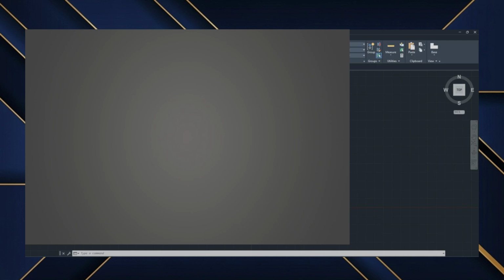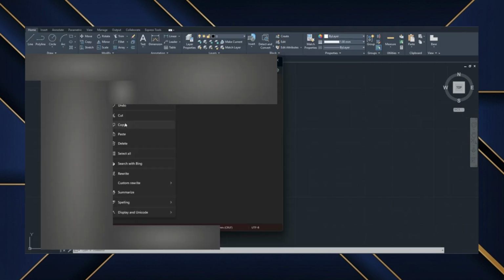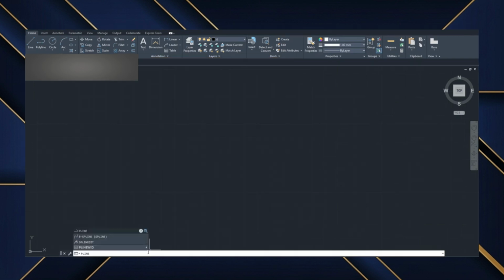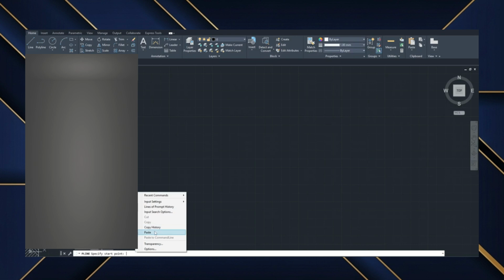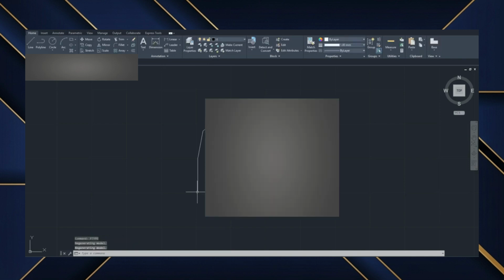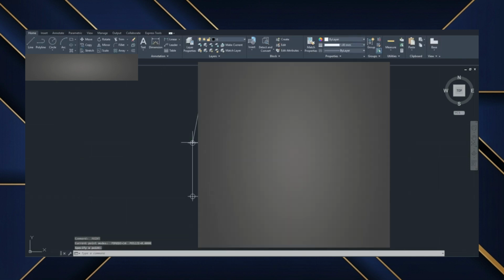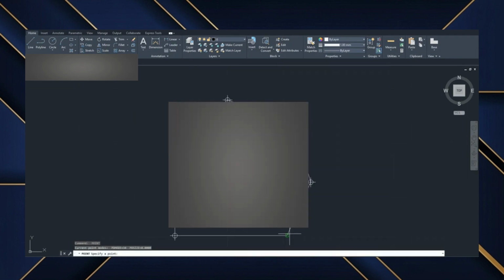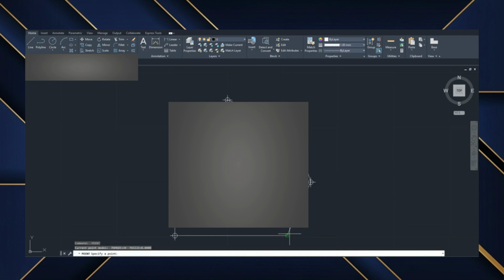How to Insert Site Coordinates Easting & Northing in AutoCAD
Learn the precise steps to insert and label site coordinates (Easting and Northing) in AutoCAD. This tutorial demonstrates how to manually input coordinate points and use the coordinate labeling system to ensure accuracy for site plans and survey data. This workflow is essential for civil engineers, surveyors, and designers working with real-world mapping data.